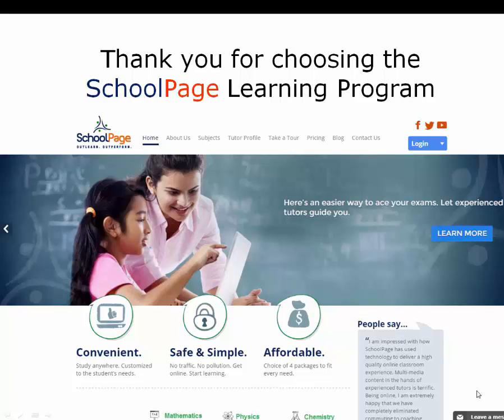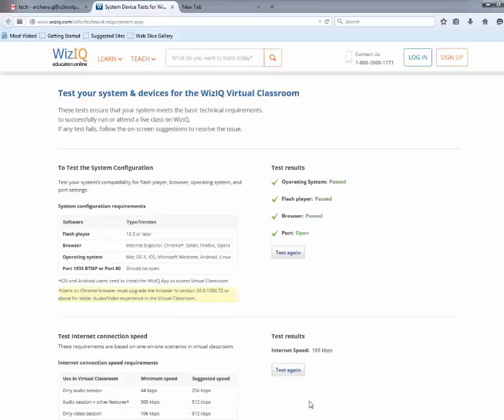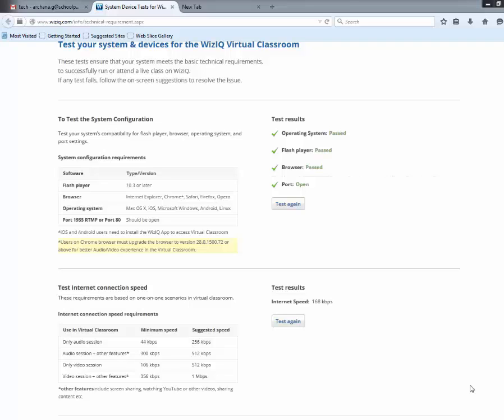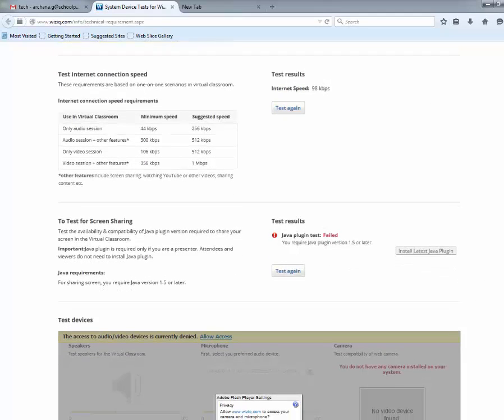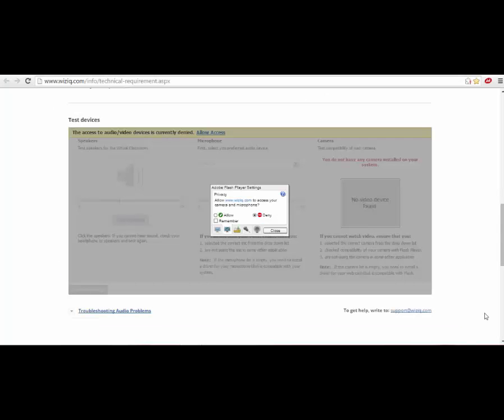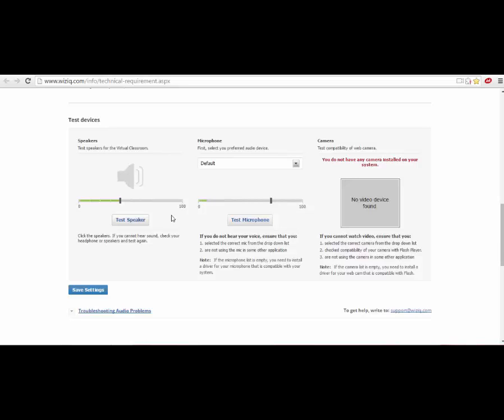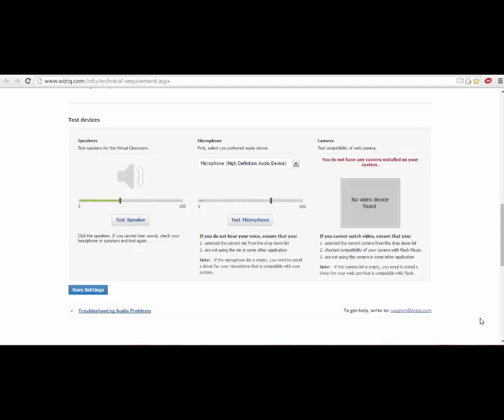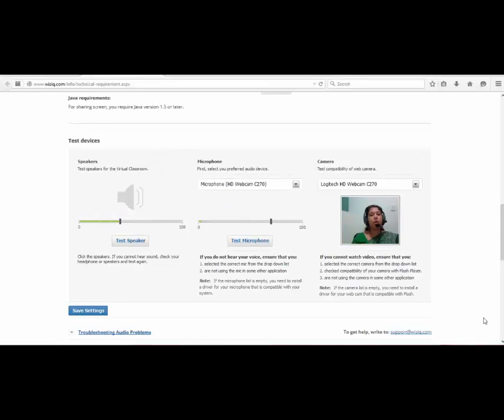Schoolpage System Readiness